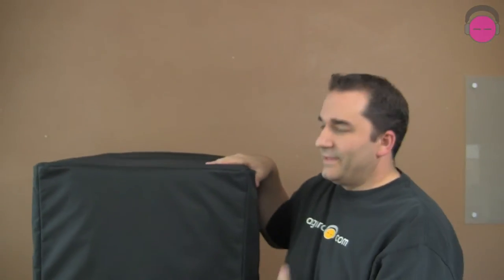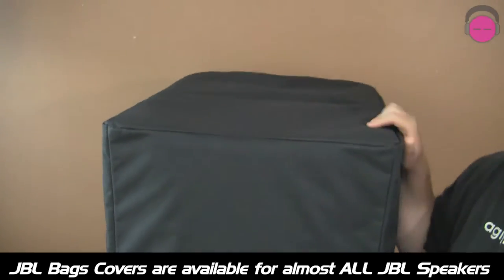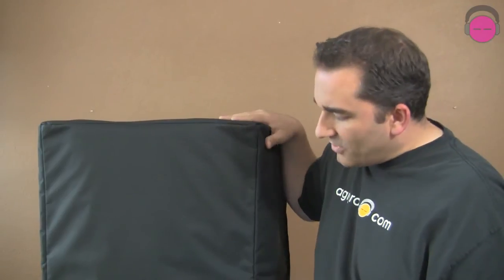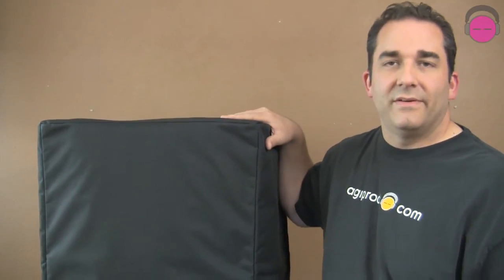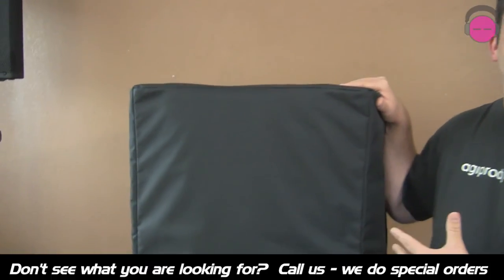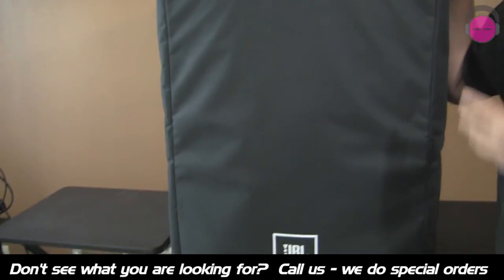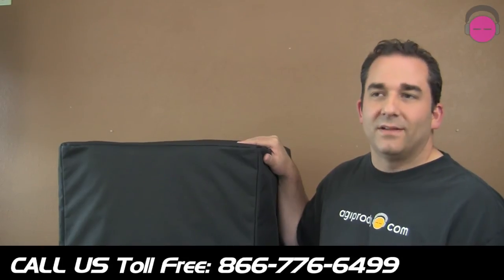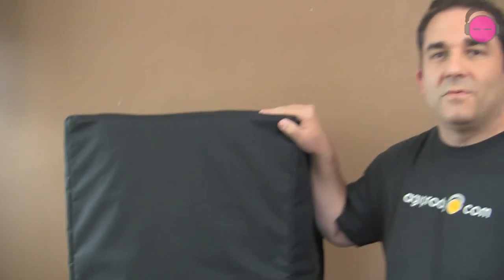Overview of JBL Bags Protective Covers | agiprodj.com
Protect your JBL speaker investment with a protective cover from JBL Bags.  Worth every penny & protects your investment!  agiprodj.com is an Authorized JBL Bags dealer.